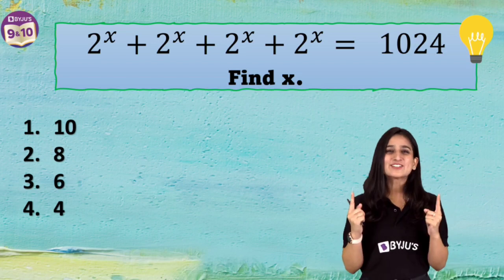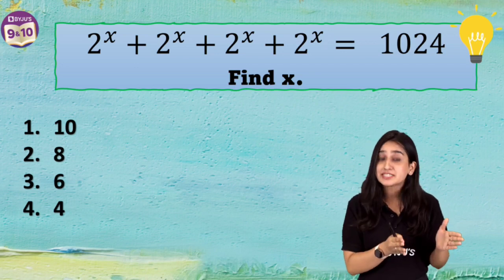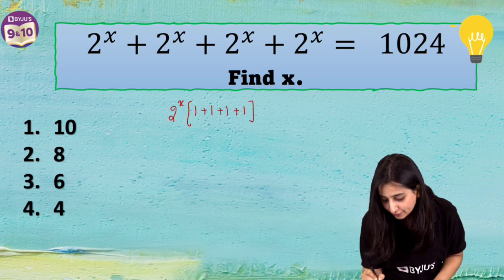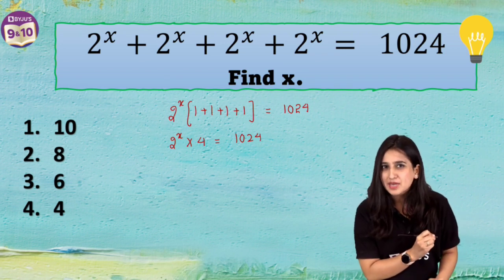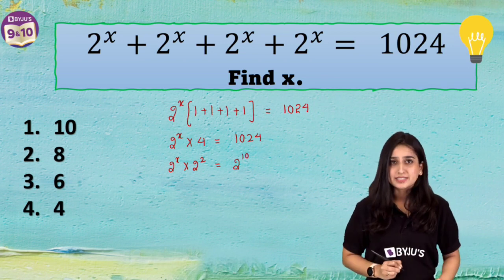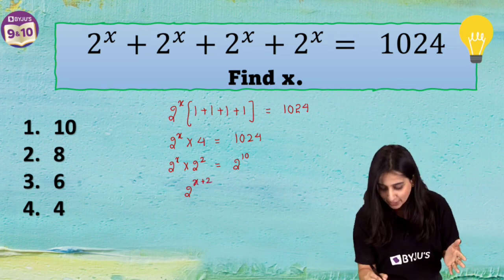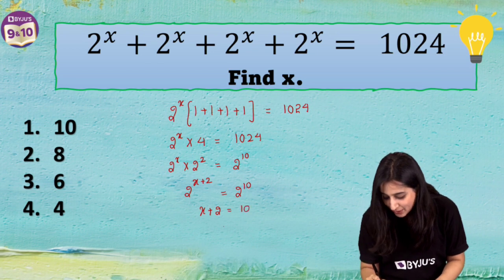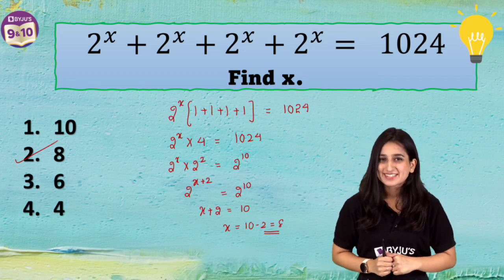Can You Solve this maths Puzzle?